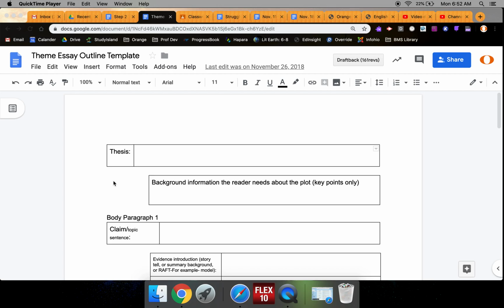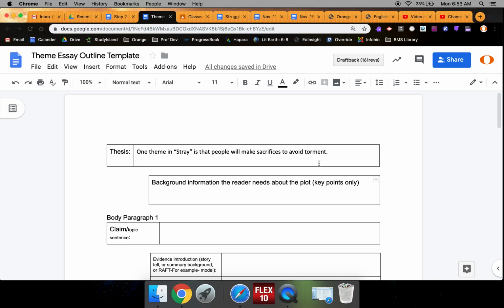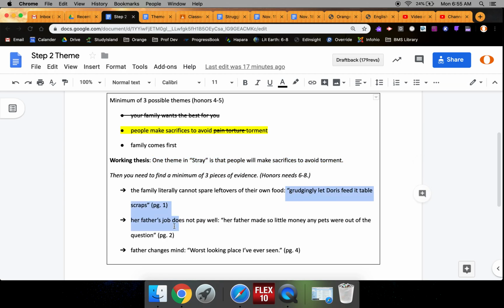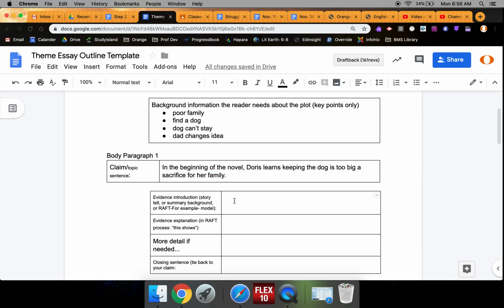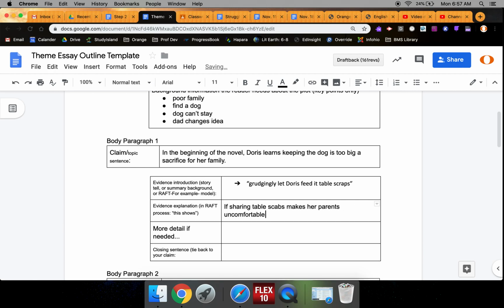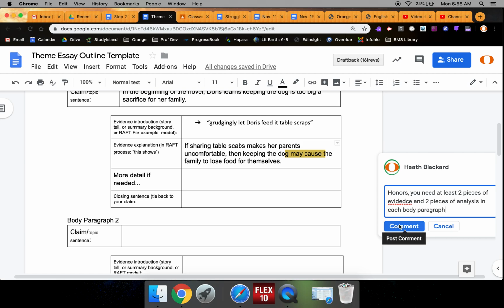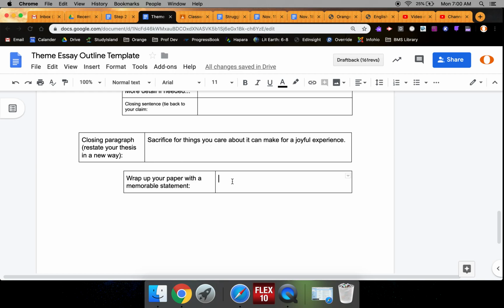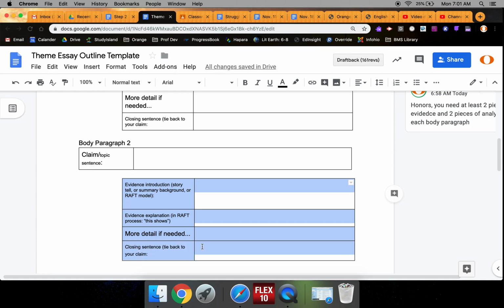Step 3 Theme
Watch this then complete the work.